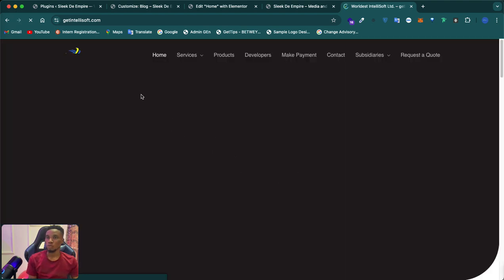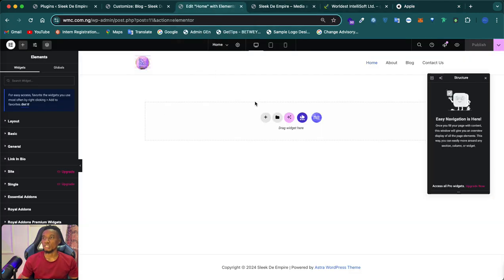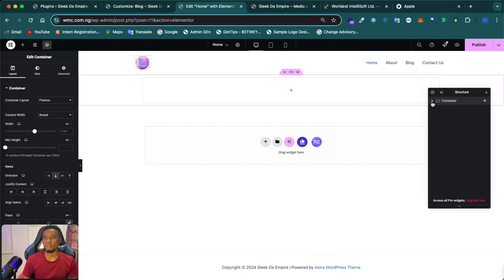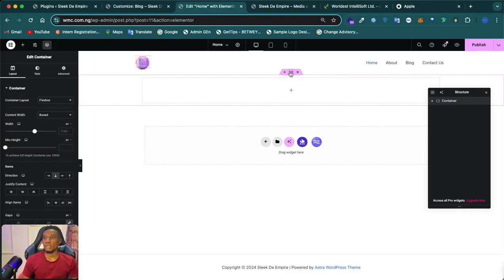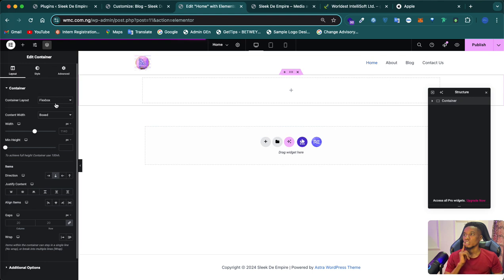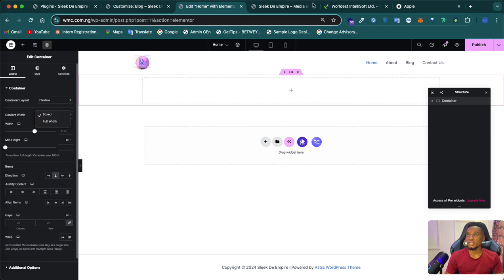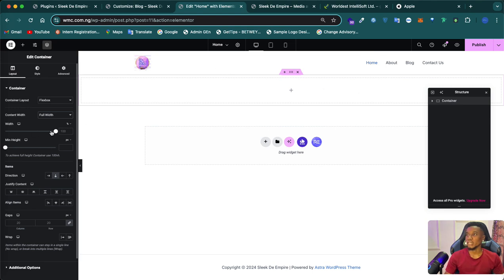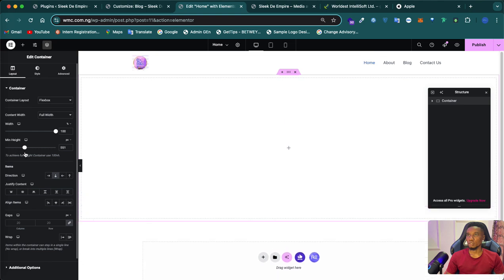15 Elementor Page Design Pt 1